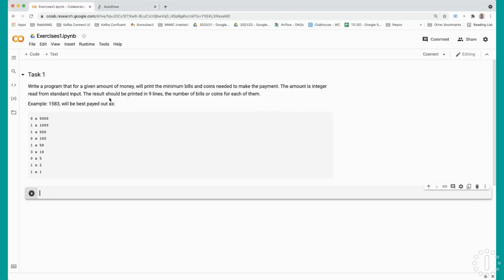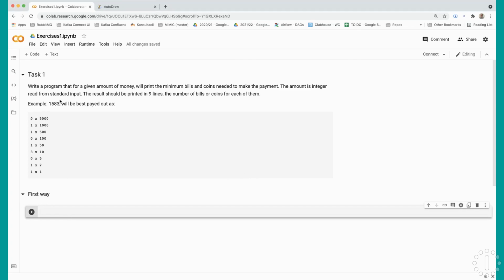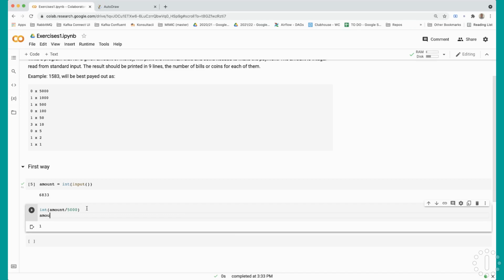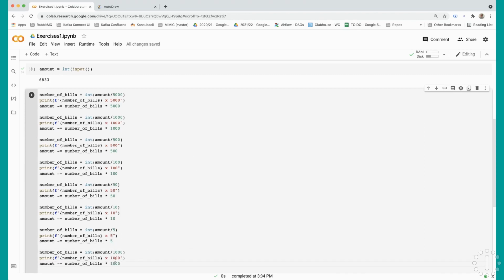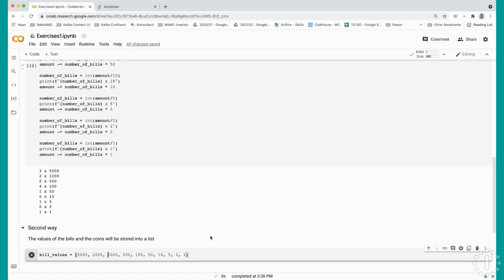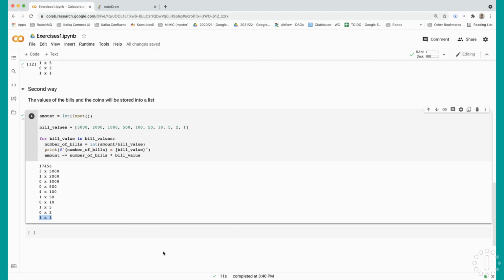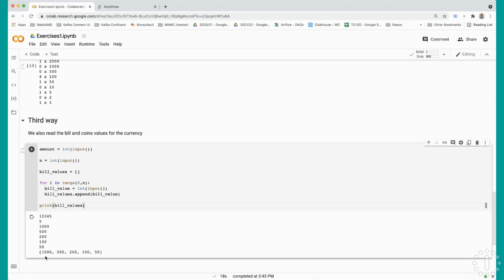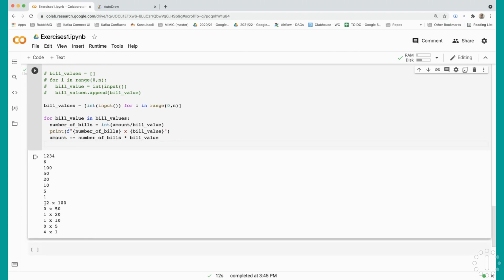Python - exercises 1